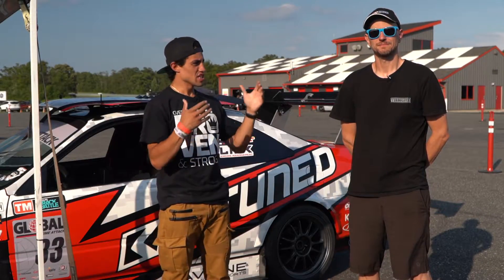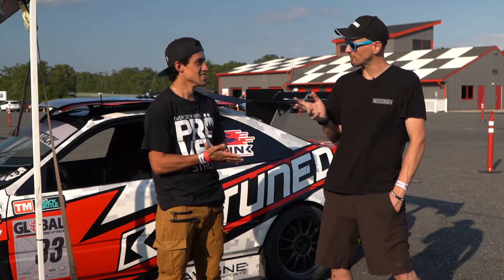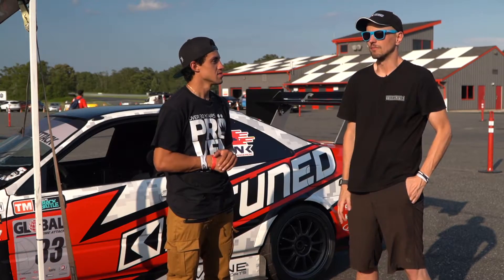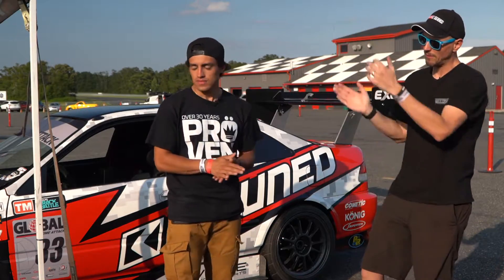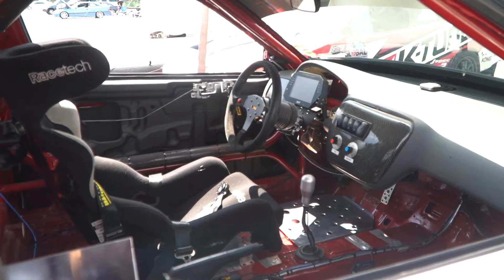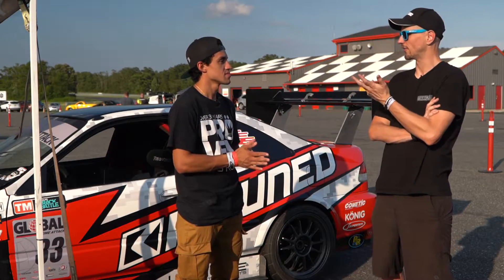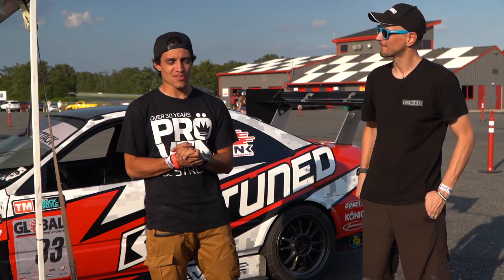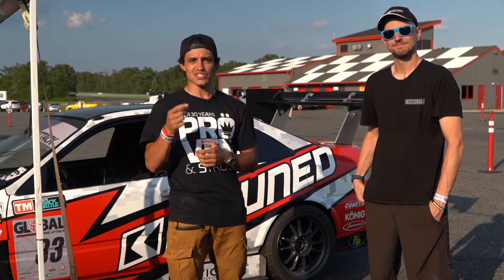Chris Boersma's Time Attack 1999 Honda Civic SIR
In this video Chris Boersma gives us a walk around of his 1999 Honda Civic SIR